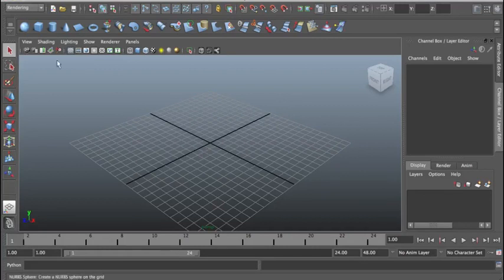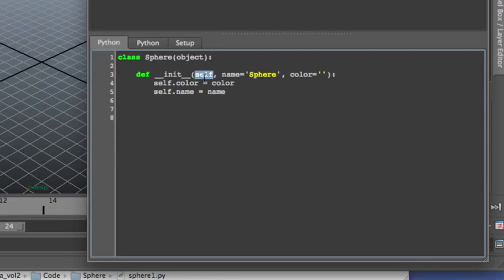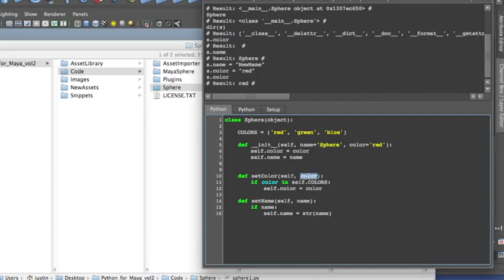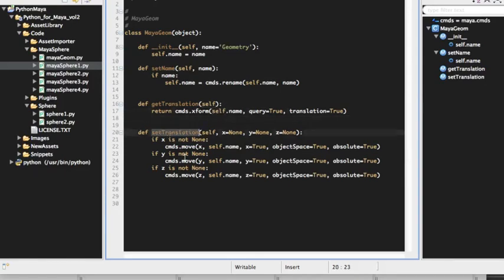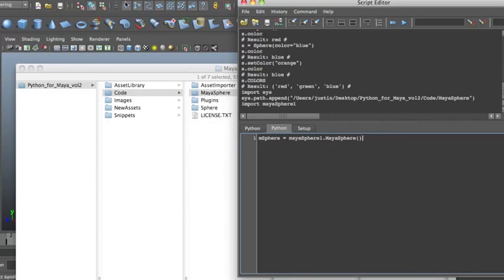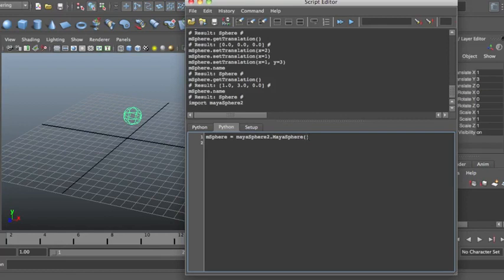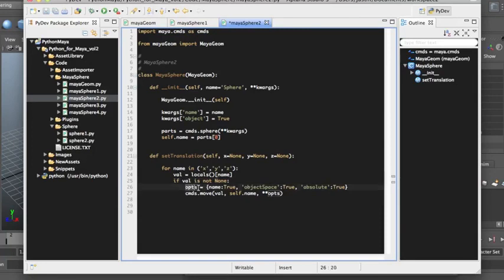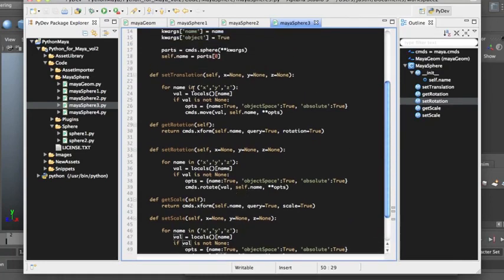Python For Maya Artists Part 6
maya programming with python